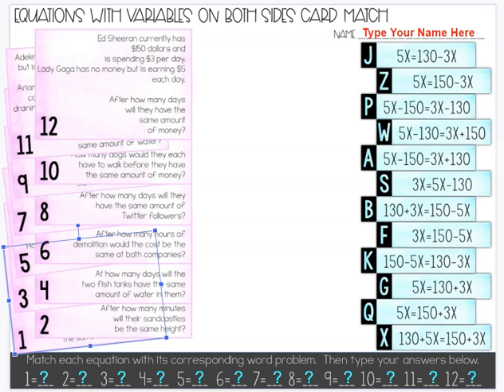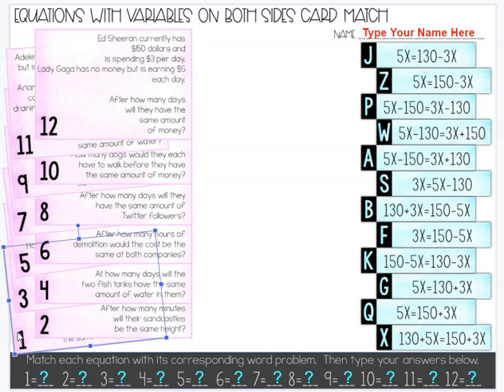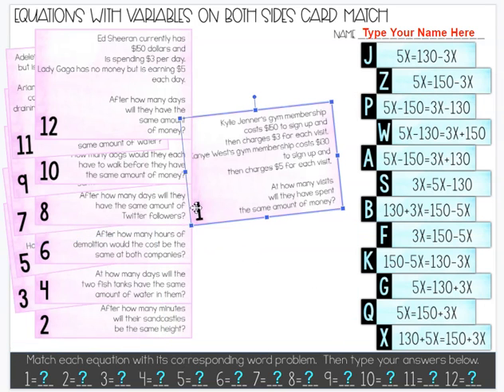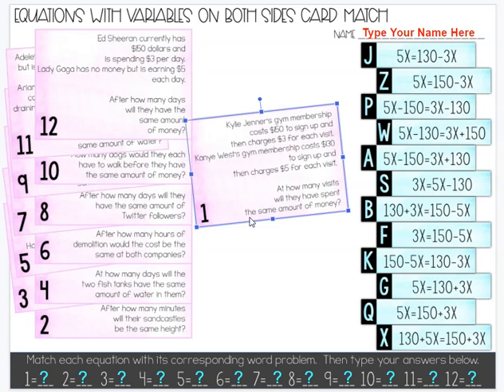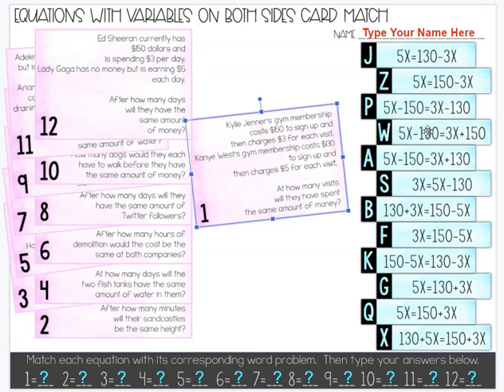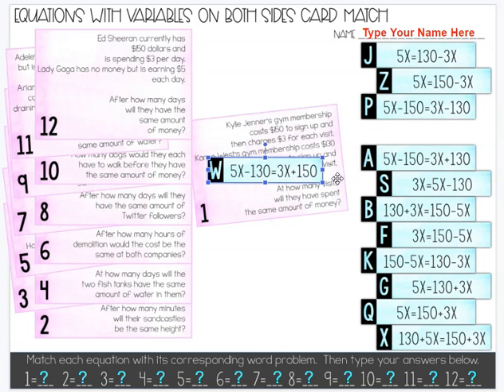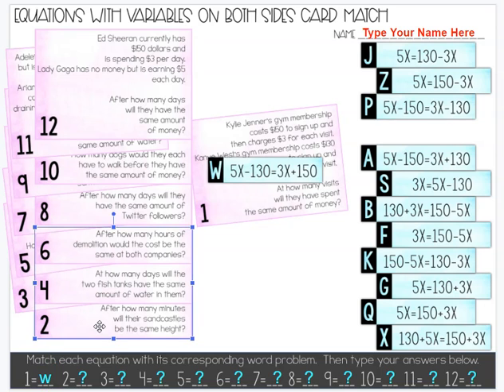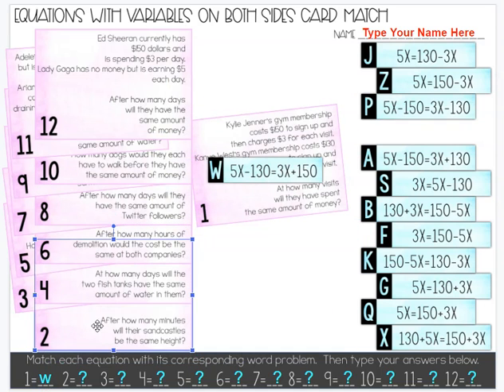Student Instructions - Equations with Variables on Both Sides Card Match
Instruction for the digital card match.